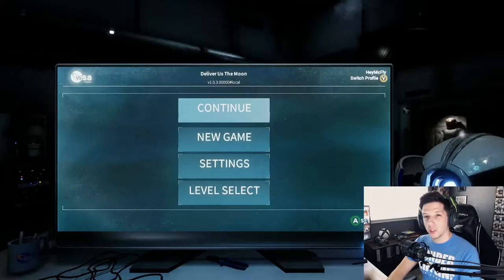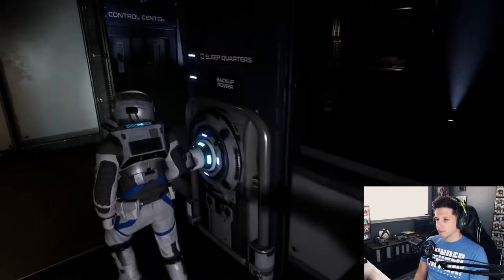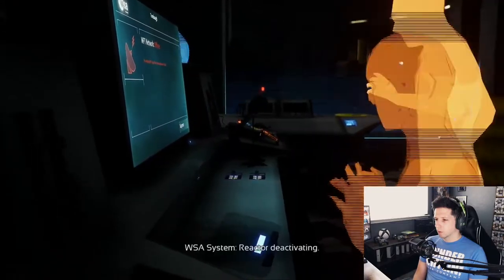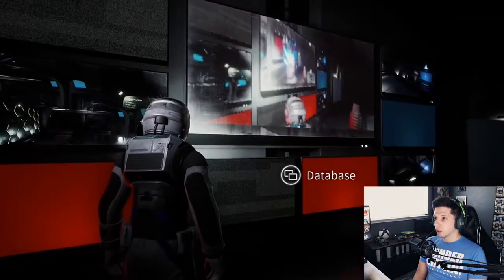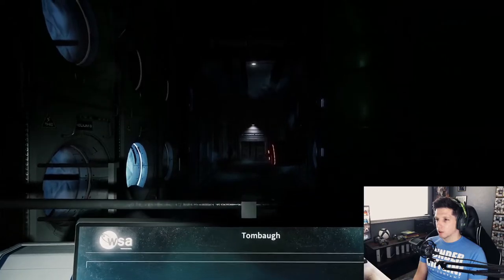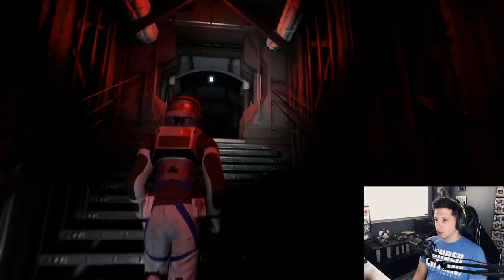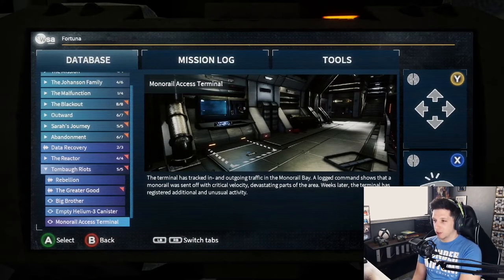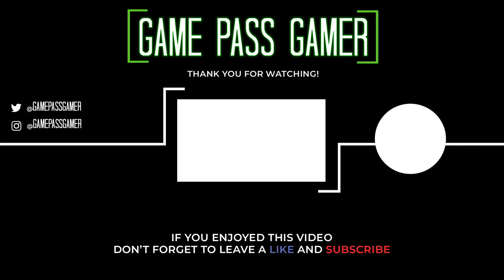DELIVER US THE MOON Gameplay Walkthrough Part 9 | Let's Play | ROLLY IS A TRAITOR?!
In this episode of our Deliver Us The Moon gameplay series, we have almost reached the control center to get to the reactor. After one puzzle completion, we finally make it but realize we need more Helium. As we search for the Helium, crazy secrets get revealed about the operation that happened behind the scenes.

My Equipment:
Xbox One X (Scorpio Edition) - No Link
Xbox Elite Controller v2
34 " Dual Ultra wide Monitors
32" Gaming Monitor
Astro A50s Gaming Headset
G502 Mouse
AT2020USB Microphone